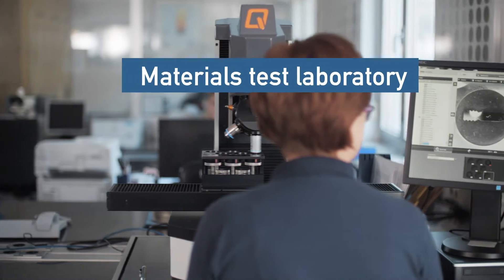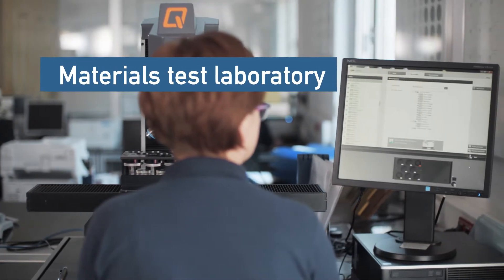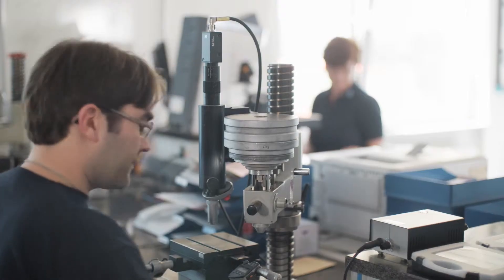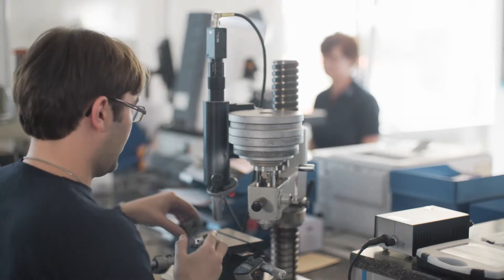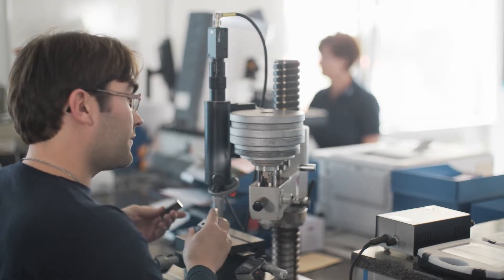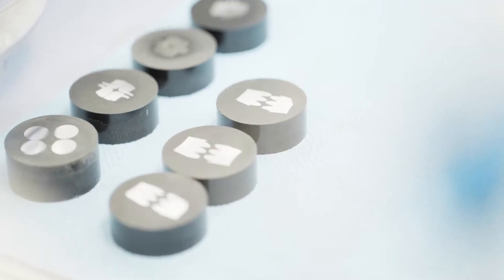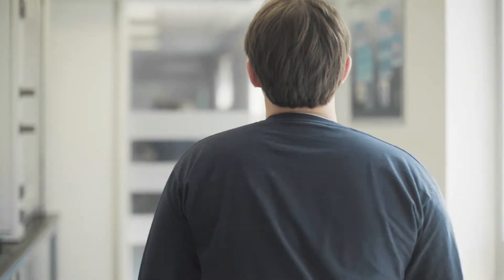Wegener materials test laboratory#EN